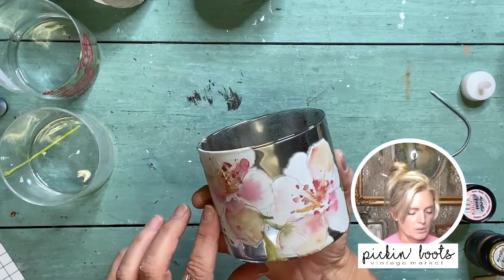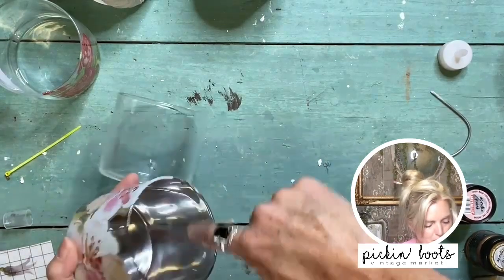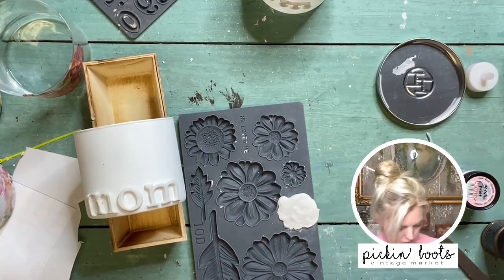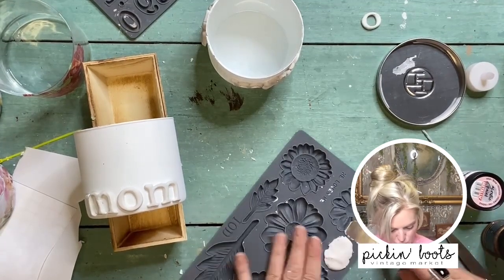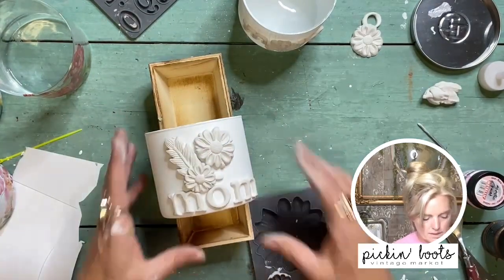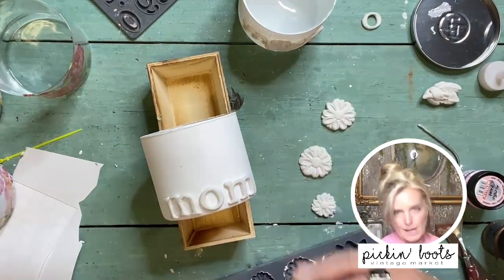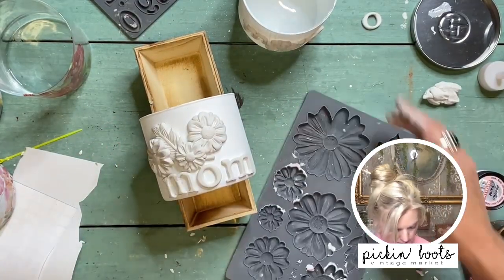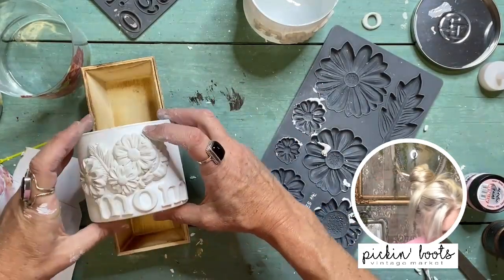Easy Mother's Day DIY Gift Idea with IOD Moulds and Transfers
In this video Shannon from Pickin' Boots Vintage shows an easy and adorable tutorial on how to create candle holders for Mother's Day using IOD Transfers and Moulds. If you're looking for a special and thoughtful gift for your mom, or any special woman in your life, this DIY project is the perfect choice.

IOD Products Used:
✨ 0:59 Ephemeral Melange Transfer
✨ 1:48 Whispering Willow Transfer
✨ 9:17 Harper Mould
✨ 9:24 He Loves Me Mould

Grab these IOD products by using the store locator and finding a stockist near you

If you're new to Iron Orchid Designs (aka IOD), welcome! Check out this playlist to learn all about the product basics